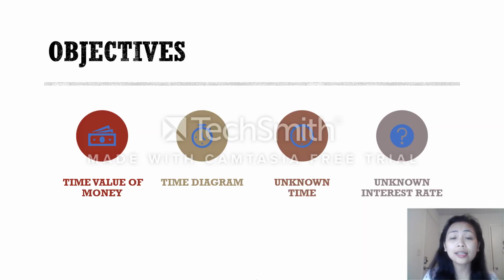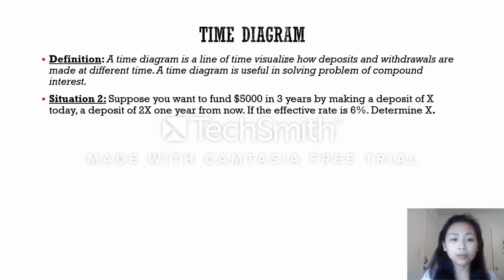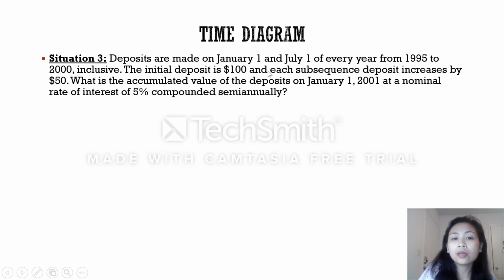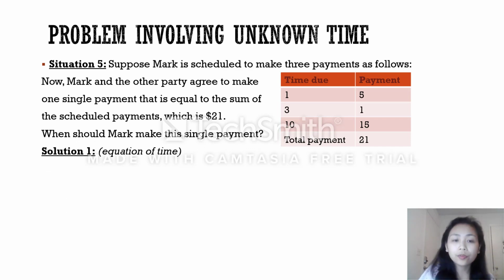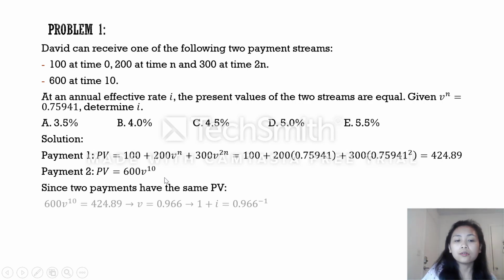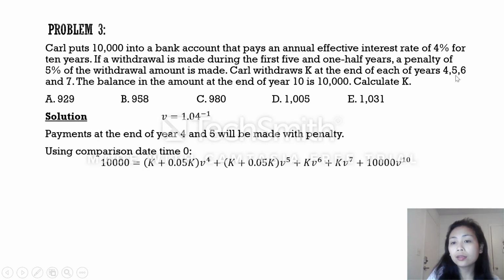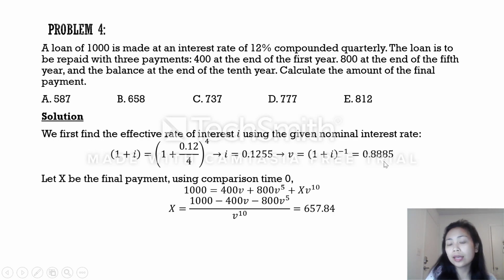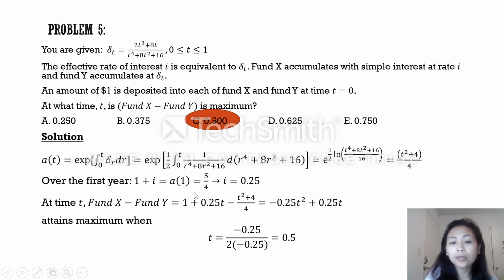Lesson 2: Time Value of Money